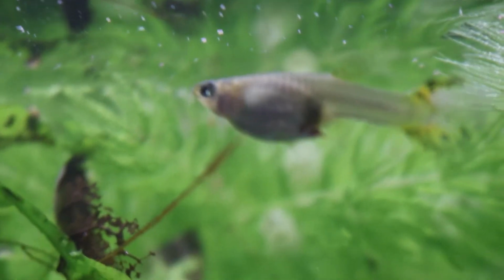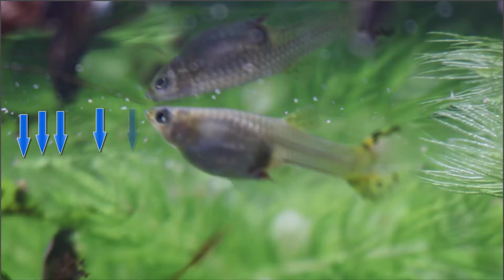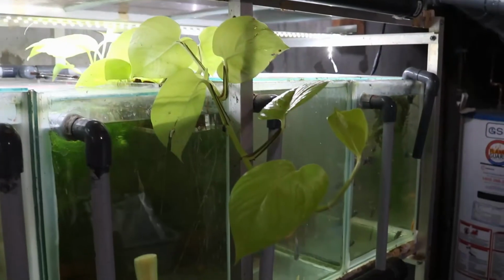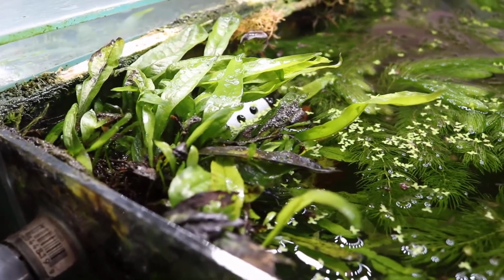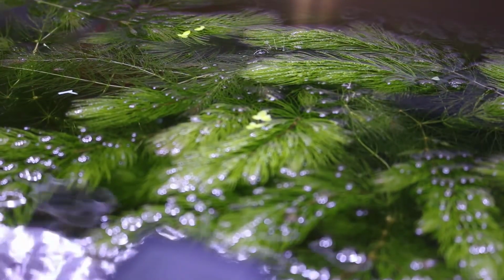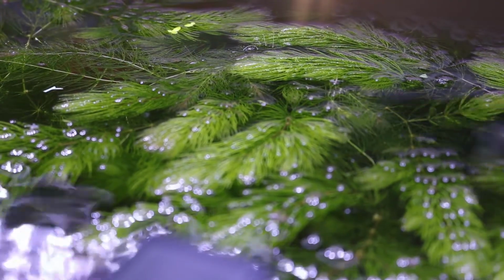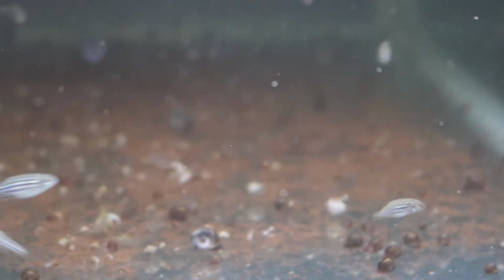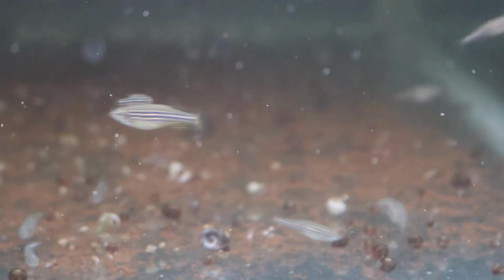Indestructible Duckweed and Mini Fish Room Udate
I saw a couple of things in the fish room this morning so I thought I would put up a bonus video this week.